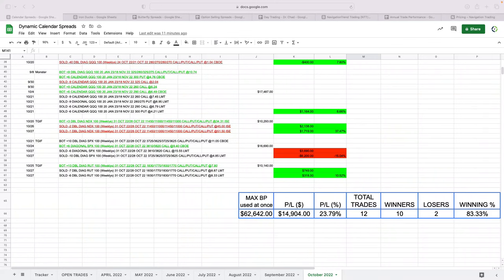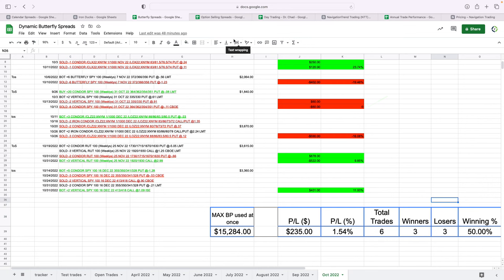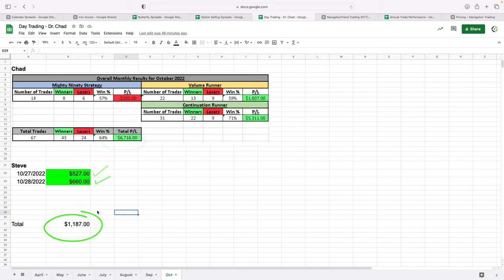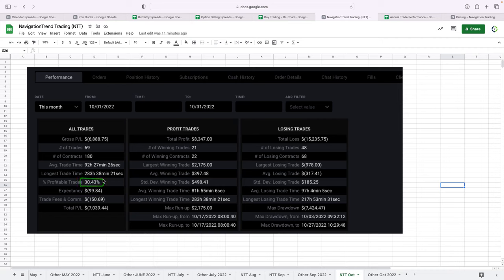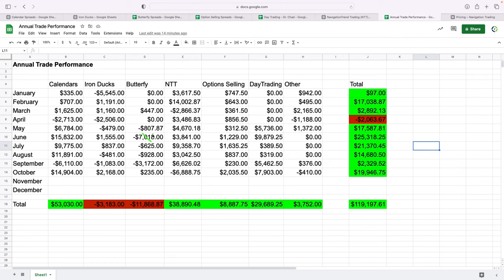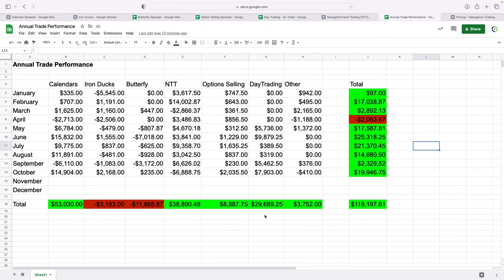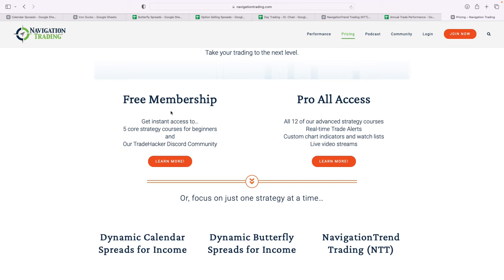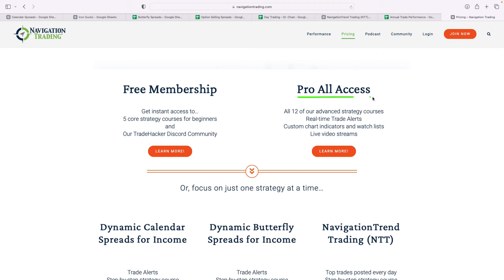Trade Results - October 2022 [NavigationTrading]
Happy Trading!

YouTube.com/navigationtrading
Facebook.com/navigationtrading